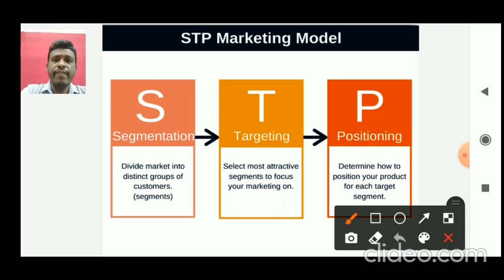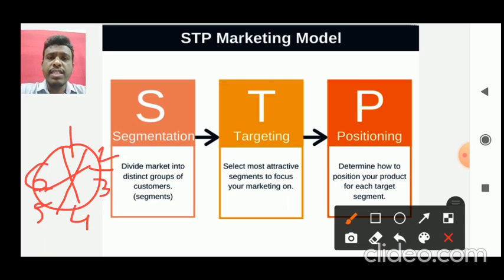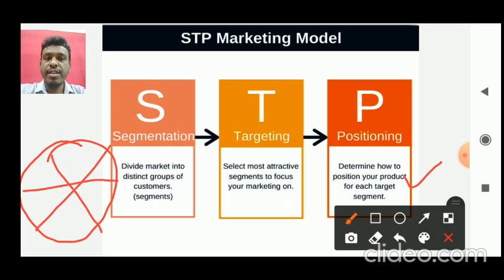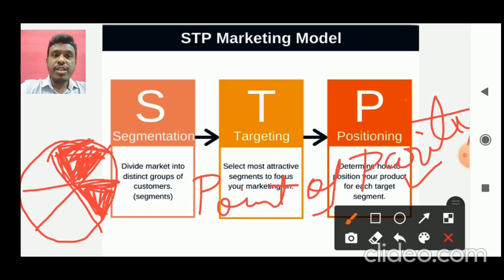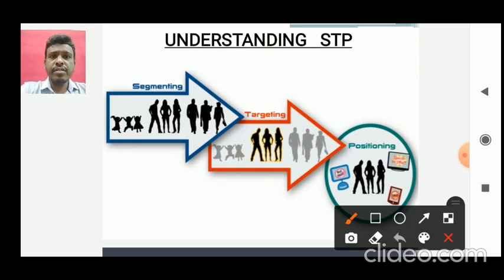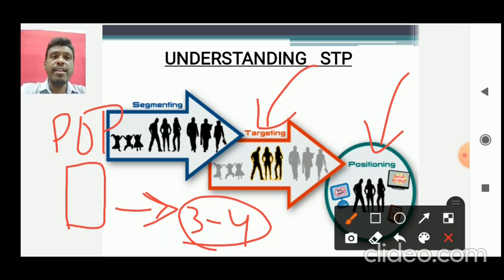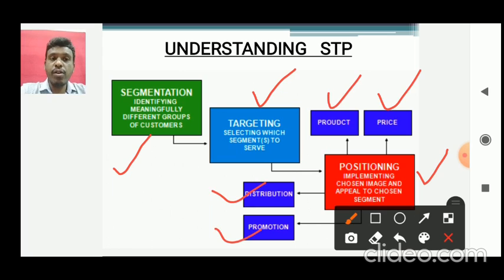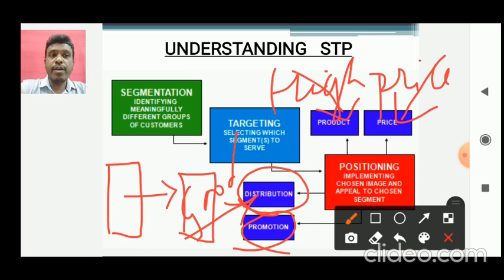1st Semester Subject: Principles of Marketing Module No-2 Video No-20